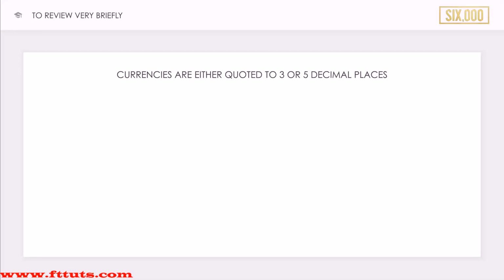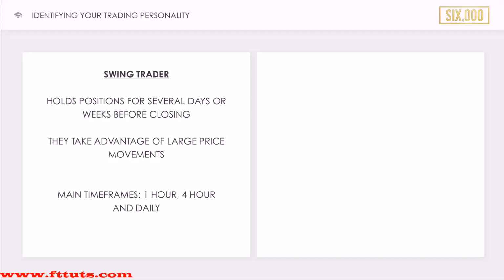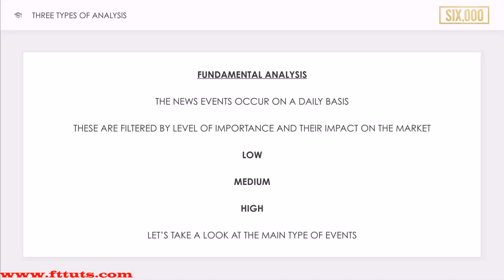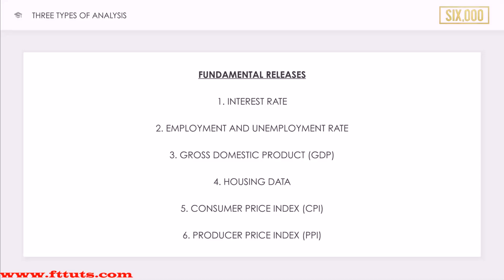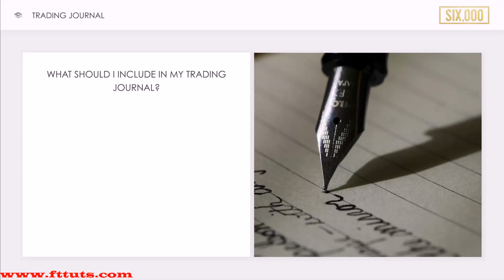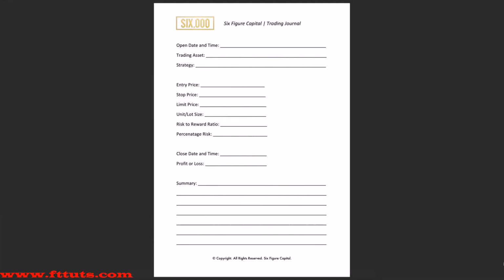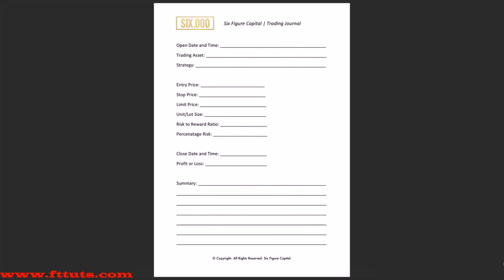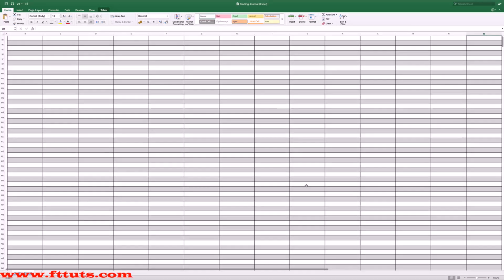You Are a Trader Now! | Embrace the Stock Market Mindset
You Are a Trader Develop the mindset of a successful trader. Understand how your approach to trading can impact your success, and why the right mindset is crucial for achieving your goals.